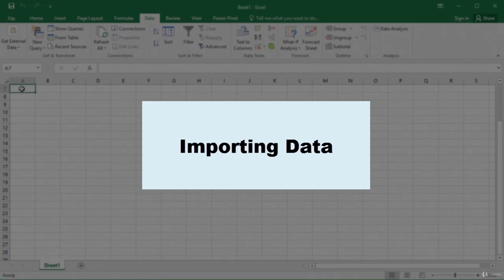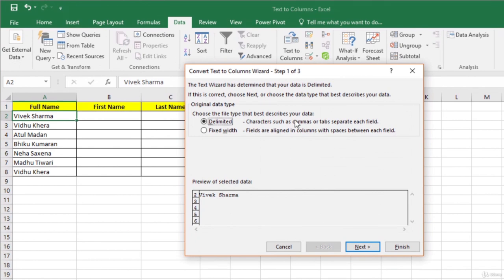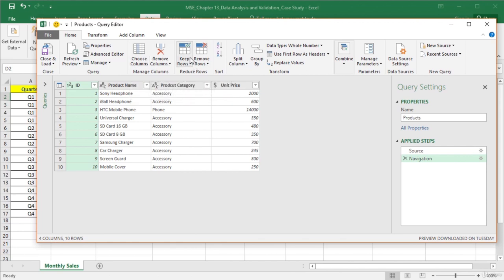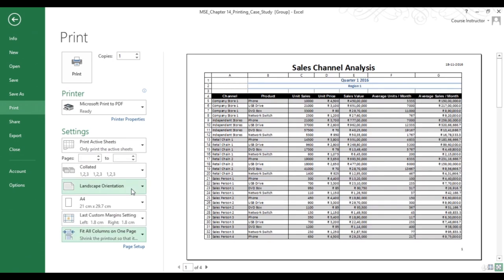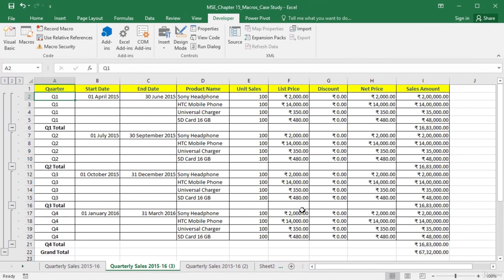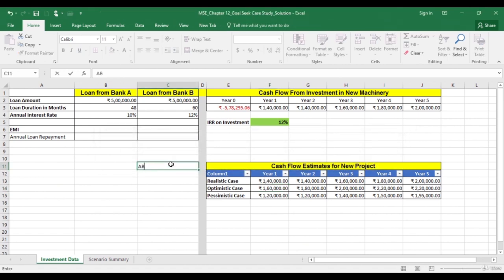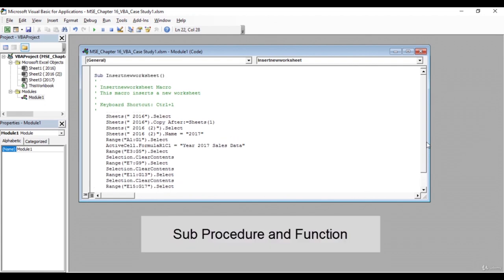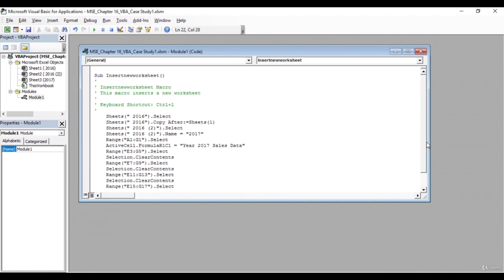Learn Excel from Beginner to Advanced with VBA (Part 2/2)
Master Microsoft Excel from beginner to advanced, including formulas, functions, pivot tables, and VBA programming.

You will learn everything you need to learn in Microsoft Excel, from basics to advanced features like Pivot Table, Charts, Sparklines, Macros,  Workbook Management and VBA.

A unique feature of this course is the use of exercises and case studies to illustrate how to use Excel formulas, functions and features.

With this Microsoft Excel course, your Excel skills will go from starter to expert in just a few hours.

You will master the following Microsoft Excel features in this course:

    Excel User Interface

    Workbook and Worksheets

    Excel Tables

    Data Management

    Excel Formulas & Functions – Date, Financial, Information, Mathematical & Statistical and Text

    Inserting and Formatting Objects

    Lookup and Reference Functions

    Charts, 3D Map and Sparklines

    Pivot Table

    What If Analysis, Data Analysis and Validation

    Printing Excel Files

    Macros

    Managing Excel Files

    Advanced VBA

    Text, Date, Logical, Math, Financial, Statistical Functions
    Pivot Table, LookUp, INDEX, MATCH and SEARCH
    Automation with Macros and VBA
    Charts, Trendlines, 3D Map and Drawing Tools
    BONUS - Excel Shortcuts and Function Keys
    Practical Learning with Case Studies
    All Data files, Assignments and Solutions
    Microsoft Excel 2016 - Beginner to Advanced Course